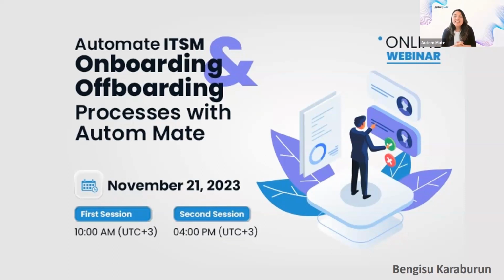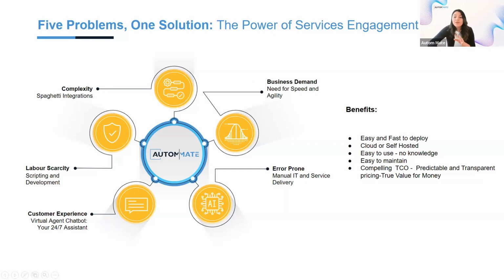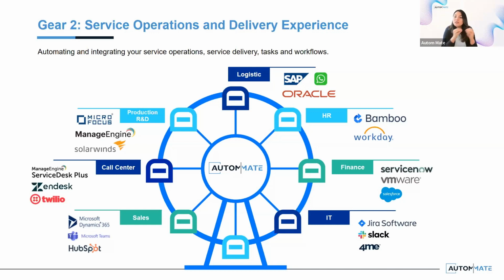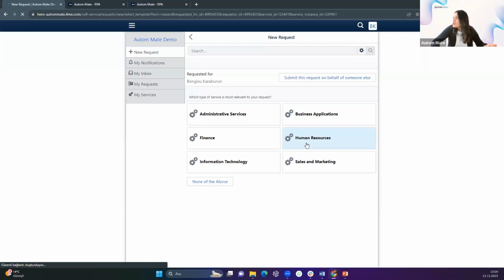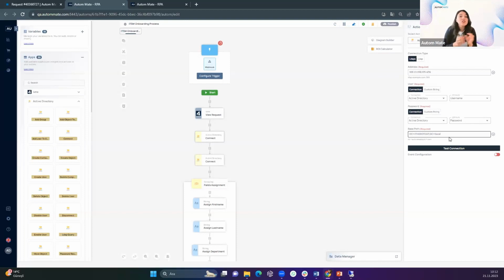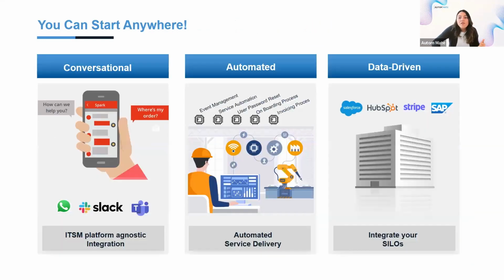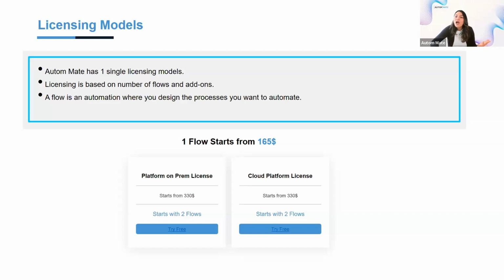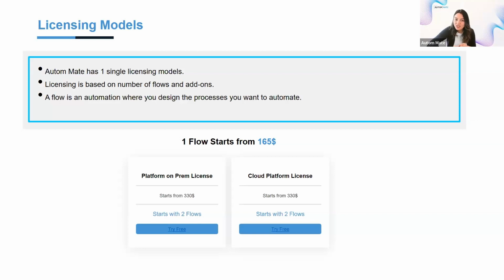ITSM Onboarding / Offboarding Processes with Autom Mate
Learn about "What is Autom Mate?" and discover the incredible benefits it offers to your business.